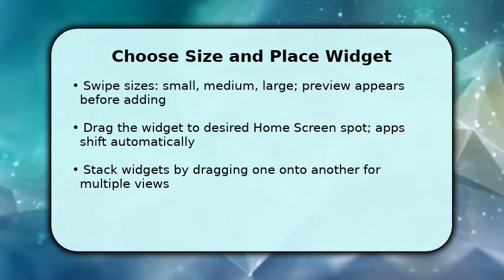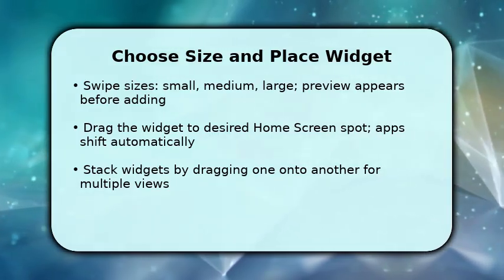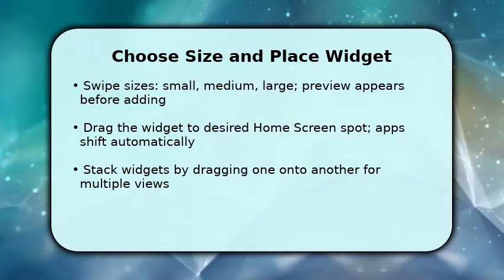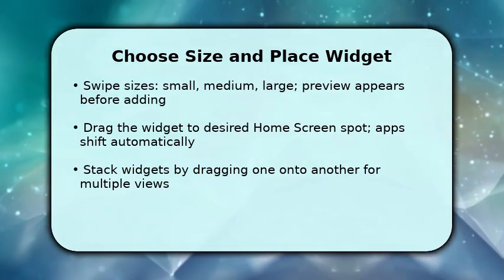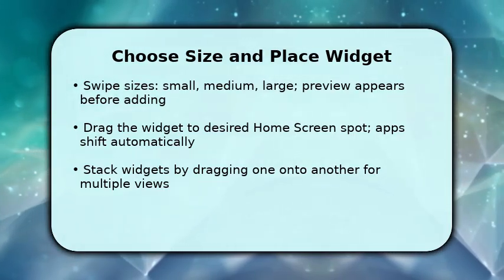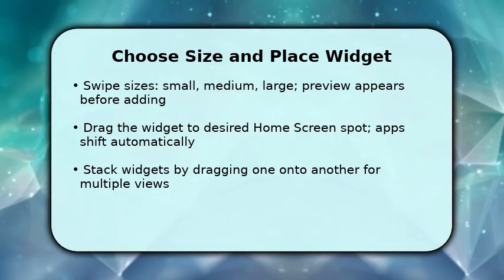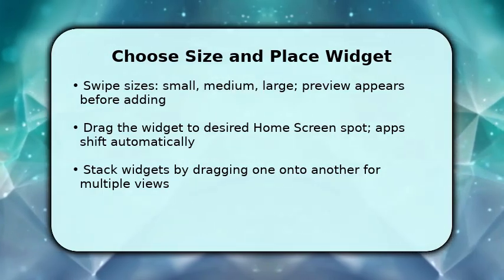How to Do the Widgets on Iphone (easy Method)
How to Do the Widgets on Iphone (easy Method) | 🔒 Surfshark VPN Deal — Stay private and secure. $1.99/mo + 3 Months Free ▸

Discover the simple steps to master iPhone widgets. This video guides you through adding, organizing, and customizing your home screen' extranautical features for a personalized experience.